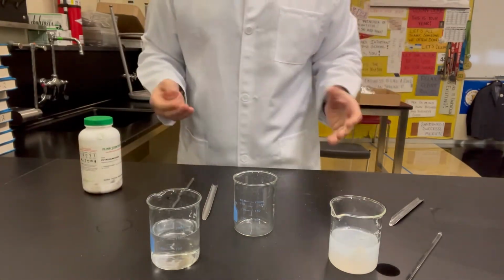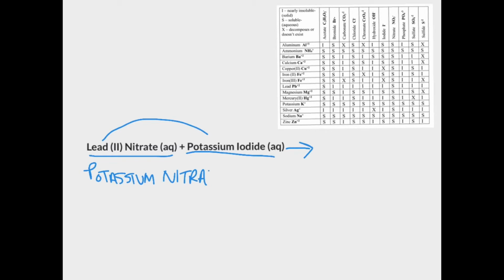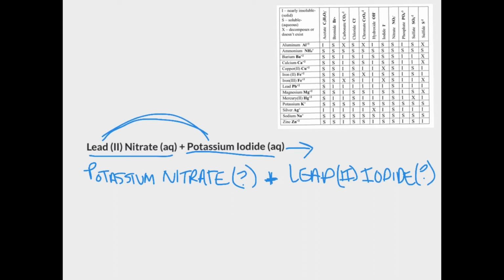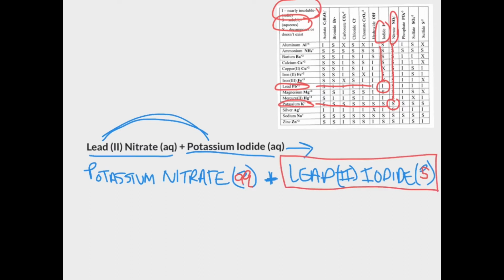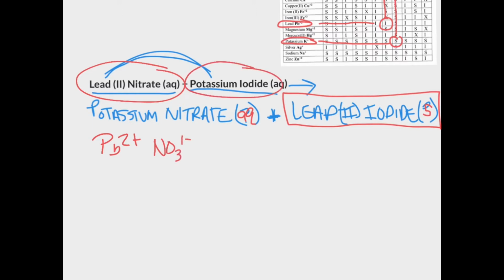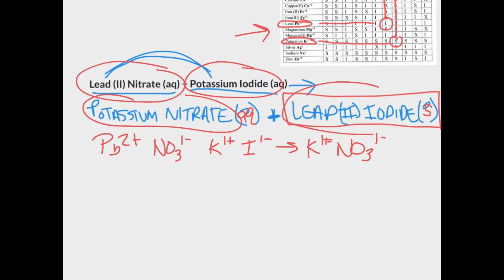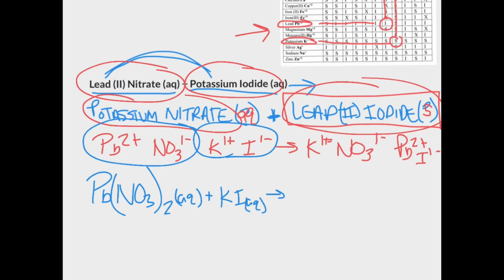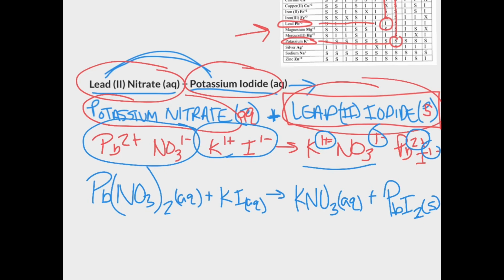Double Replacement Reaction Demo